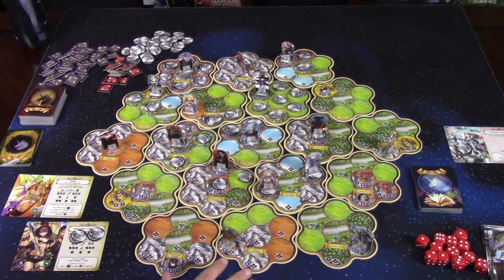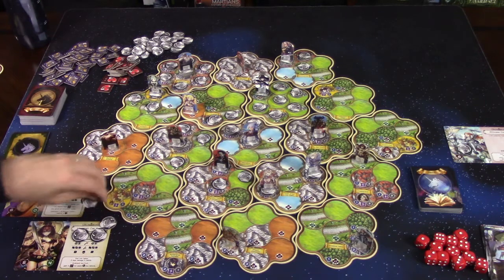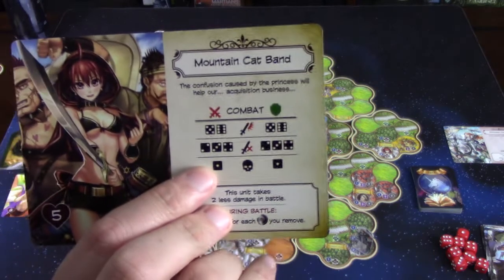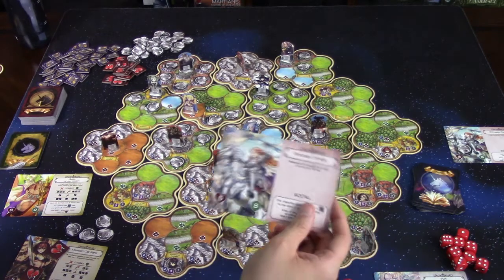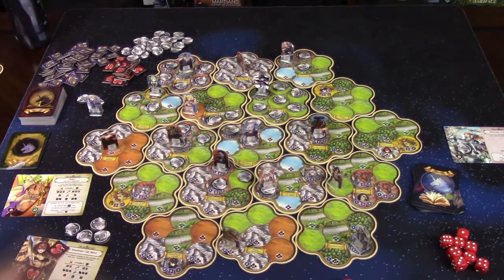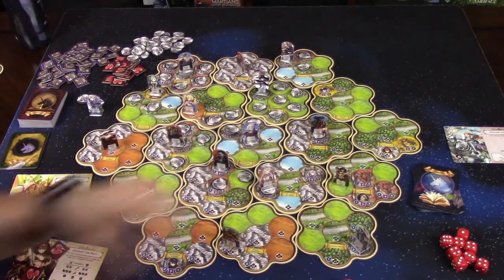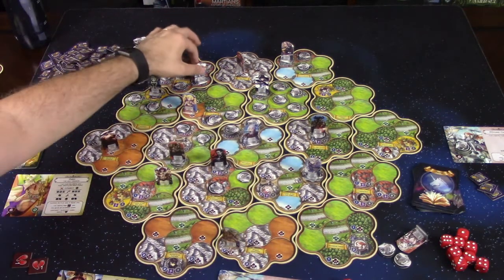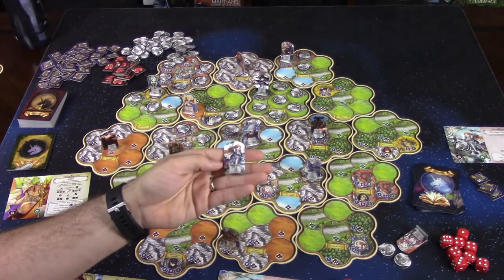The Kwarenteen Reviews Unicornus Knights